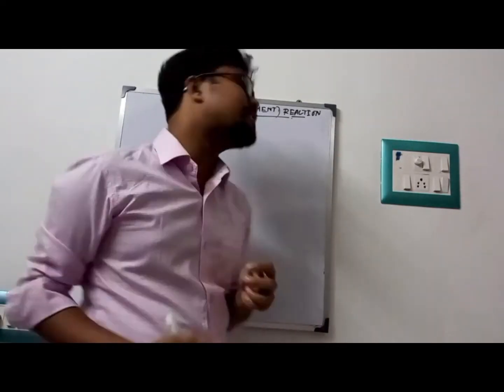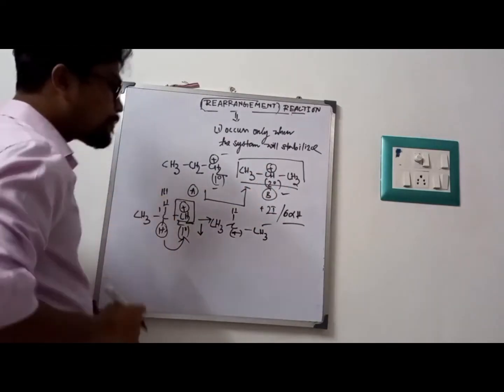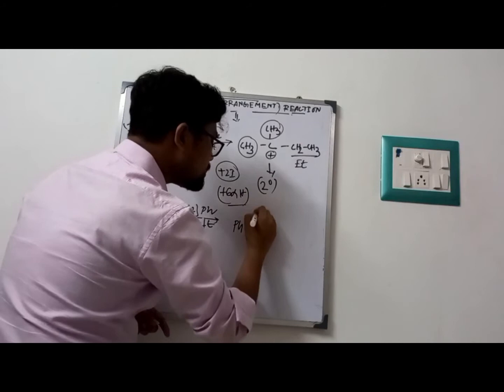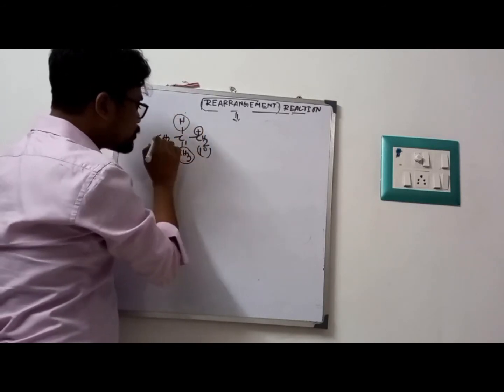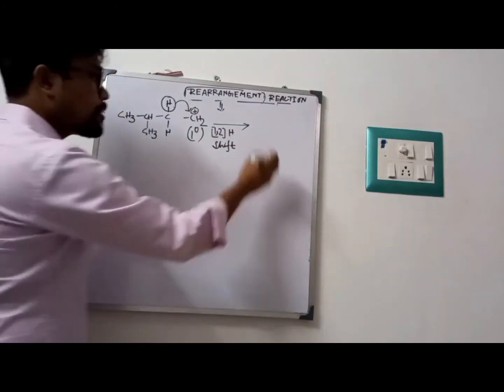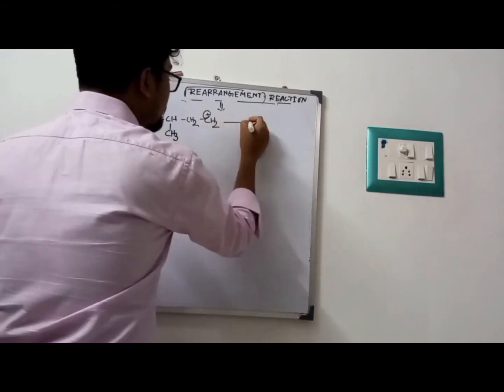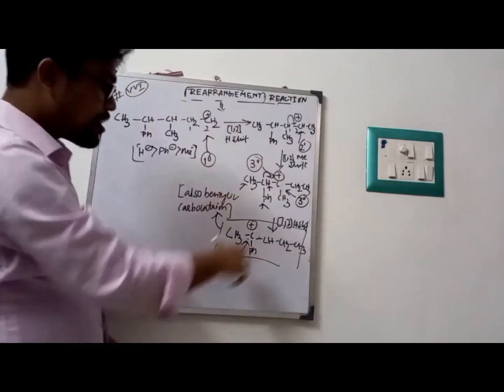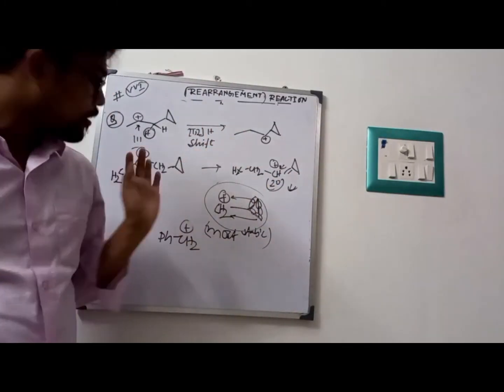Rearrangement Reaction | Part 1 | Chemistry | Class 11 & 12 | JEE | NEET | 2021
In this video,  we will be discussing the rearrangement reaction for ISC CBSE, JEE Mains, NEET and AIPMT, and other competitive examinations. Helm of Science, Welcomes you to a new Journey. The video lectures will be focused on Class 8, 9, 10, 11, 12 including JEE, NEET, and WBJEE.